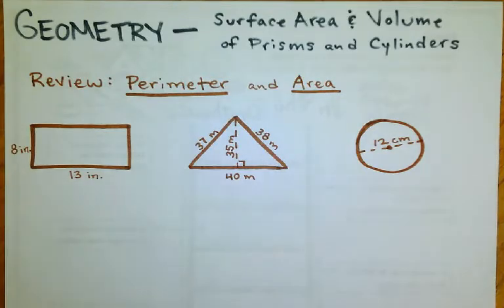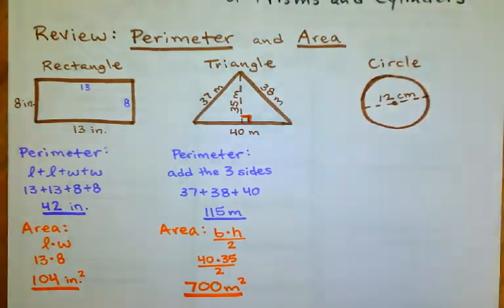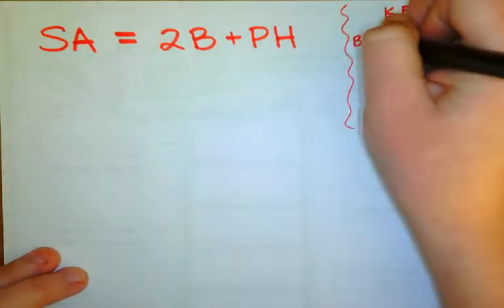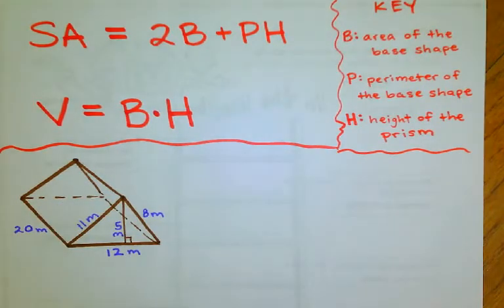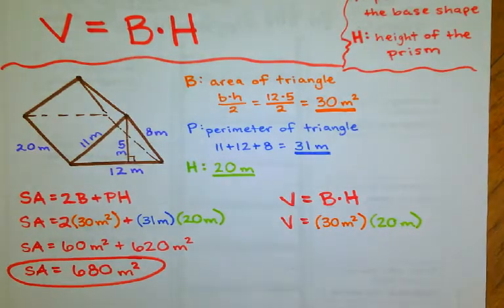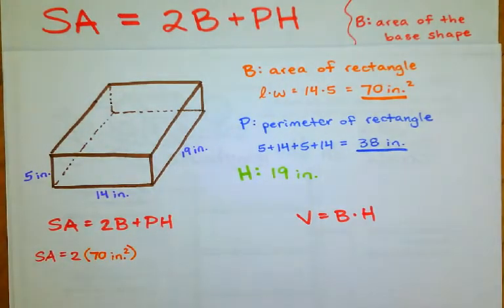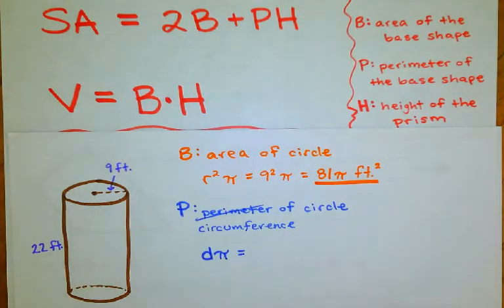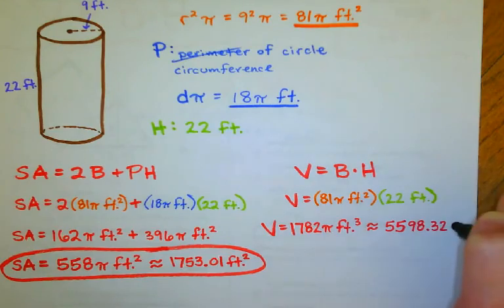Surface Area & Volume of Prisms and Cylinders